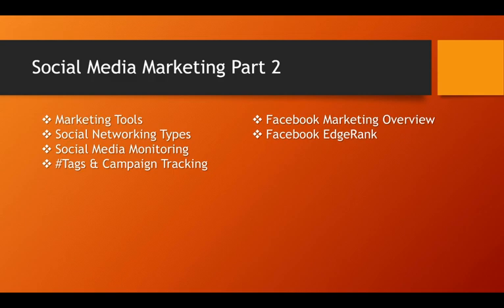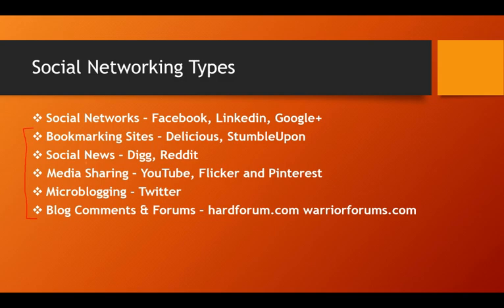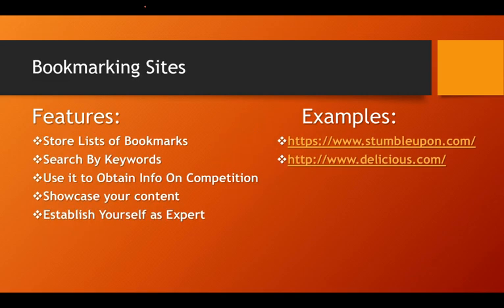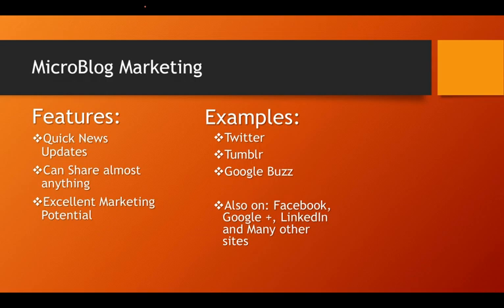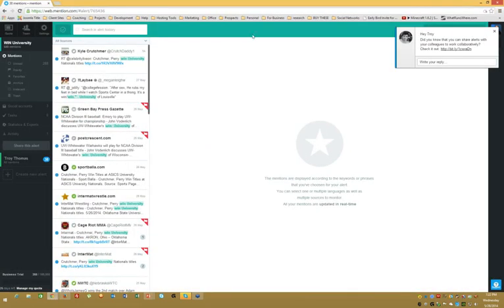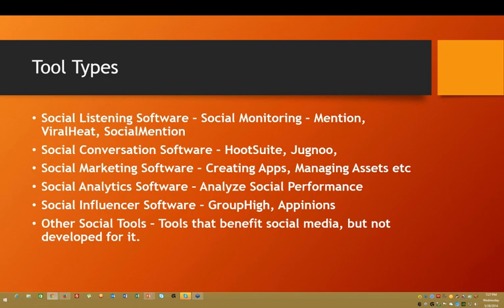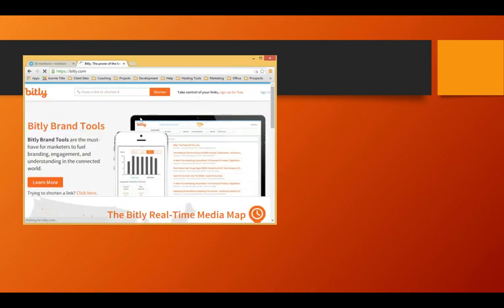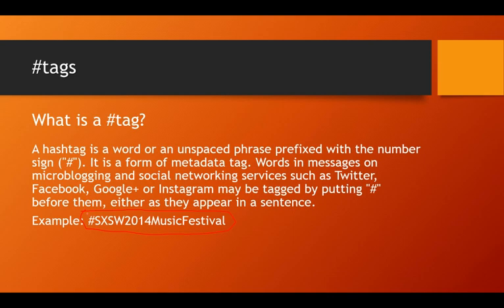WIN University - Module 9 - Social Networking 101